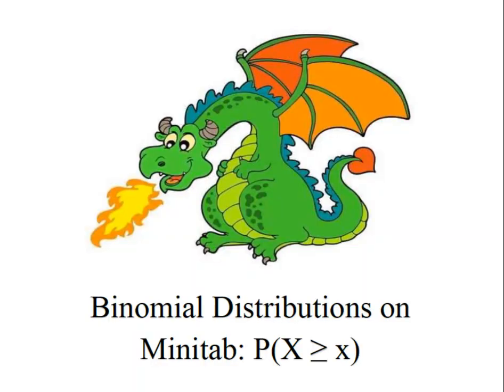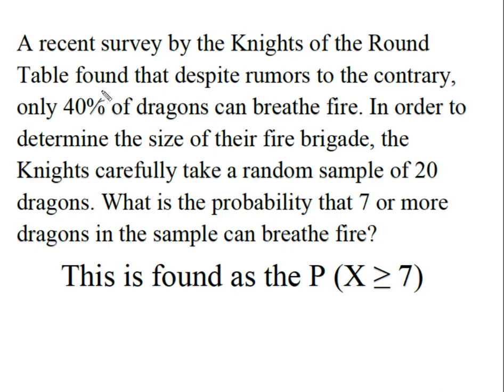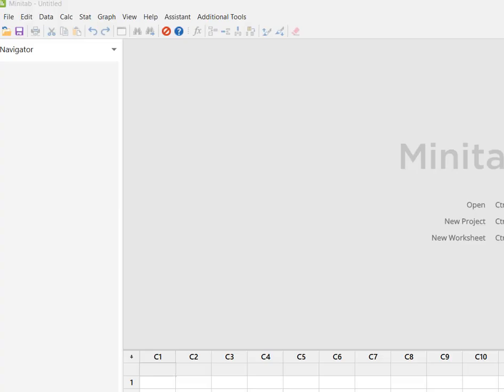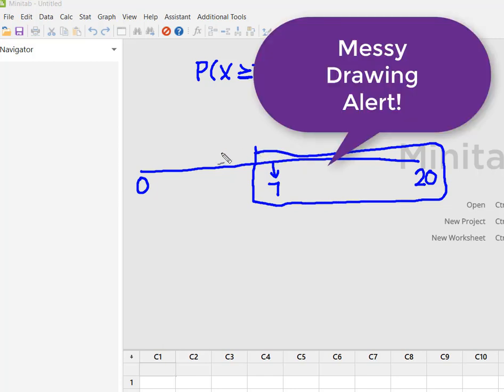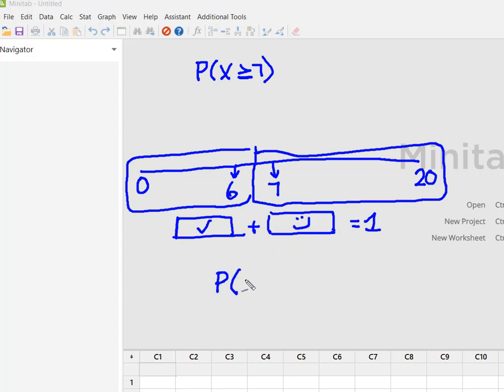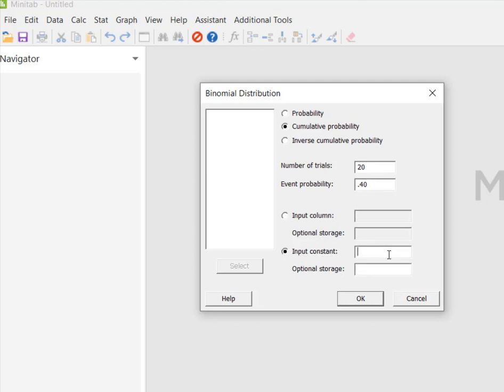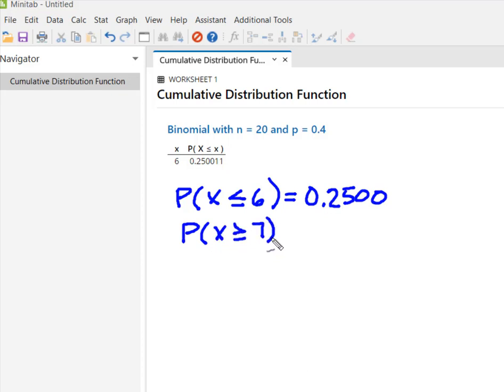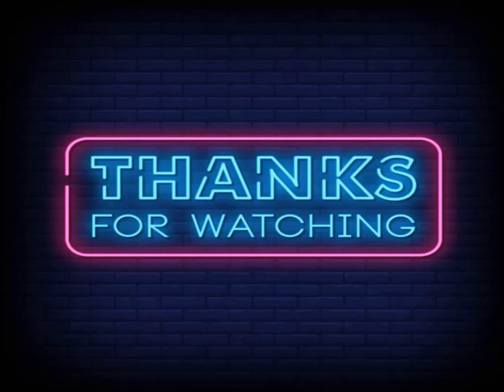Statistics: Binomials on Minitab (Desktop) X Greater than or Equal to X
This video demonstrates how to use the CDF function in Minitab to find the Binomial probability that X is greater than or equal than a given value. In other words, what is the probability that we will have "X or more" successes out of n trials.